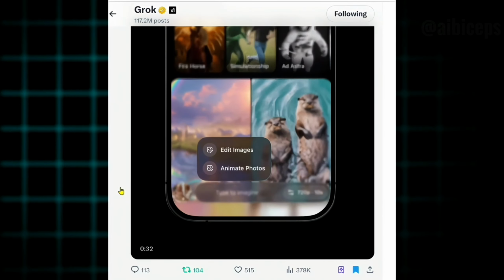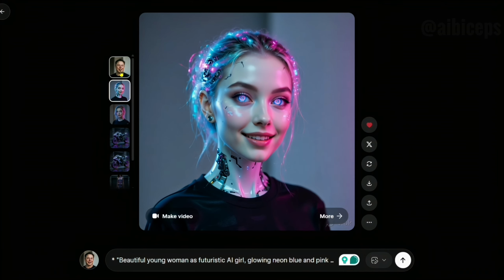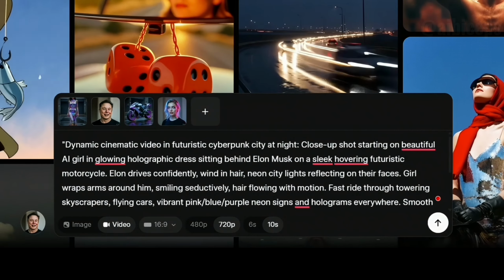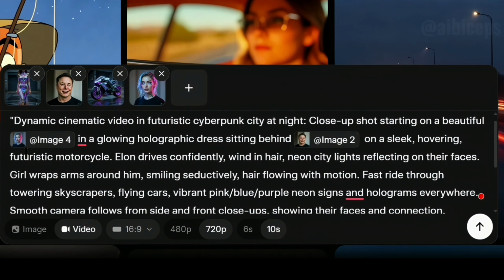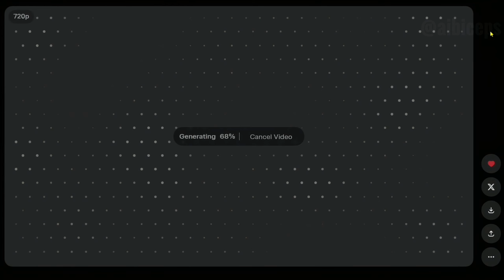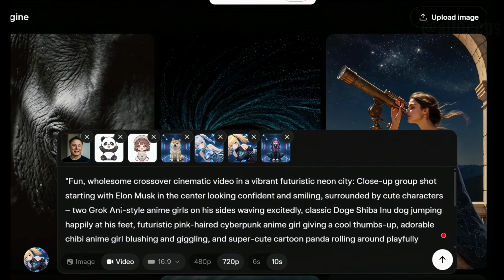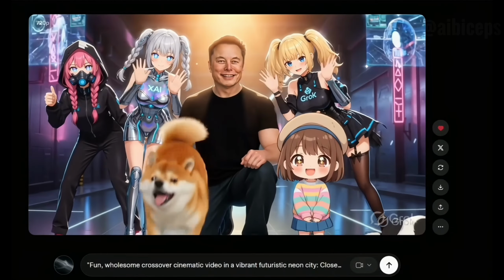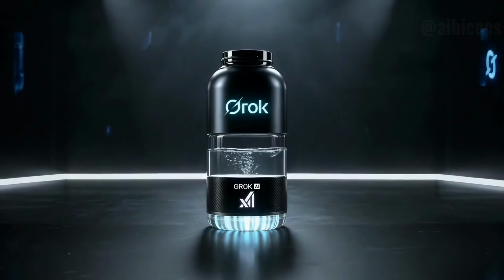Grok Just Dropped a MASSIVE Video Update! (7 Character References 🤯)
Grok Imagine just dropped a MASSIVE update and it completely changes AI video creation.
You can now use up to 7 image references to generate a single video scene with incredible character consistency.
In this video, I show:
• How the new Grok Character Reference system works
• How to tag characters using the @ symbol
• How to create multi-character AI videos
• How I generated a full AI short film using Grok Imagine

The craziest part?
Elon Musk himself actually replied to my AI film on X.
Watch here:
Elon Musk Reply

This update proves that AI tools like Grok Imagine are getting insanely powerful and could soon allow creators to make Hollywood-level short films directly from their desk.